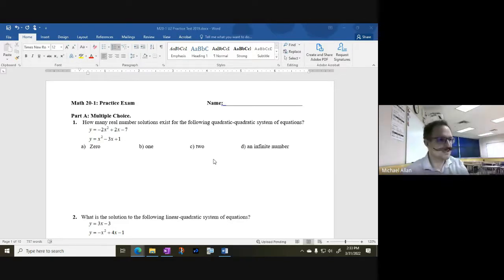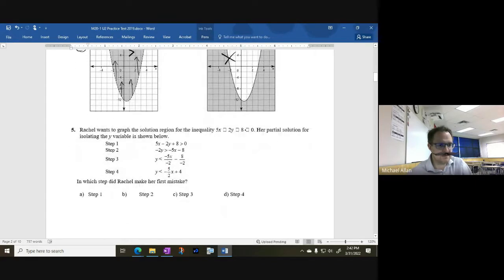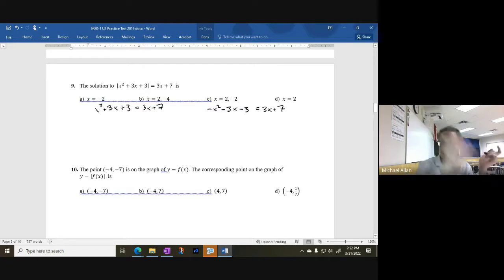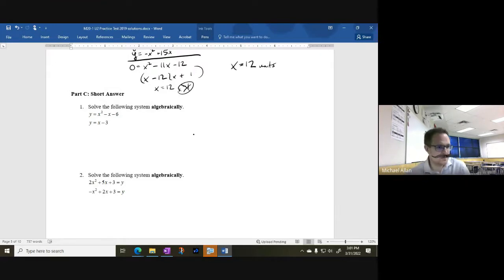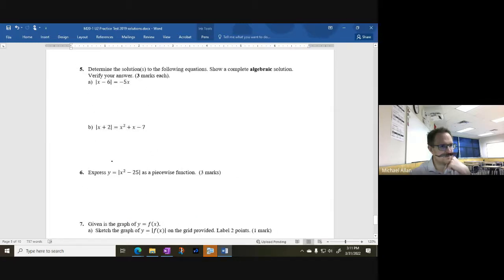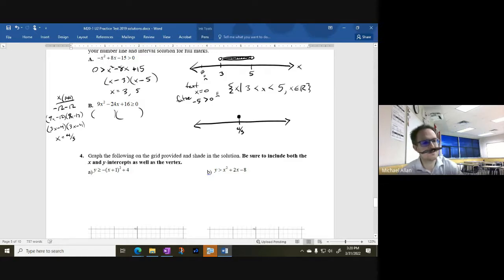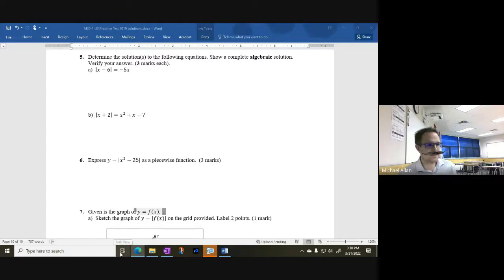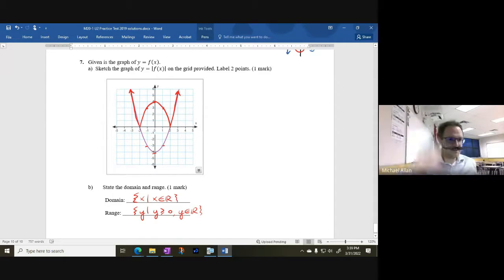Math 20-1 - Practice Exam (2019) Solutions